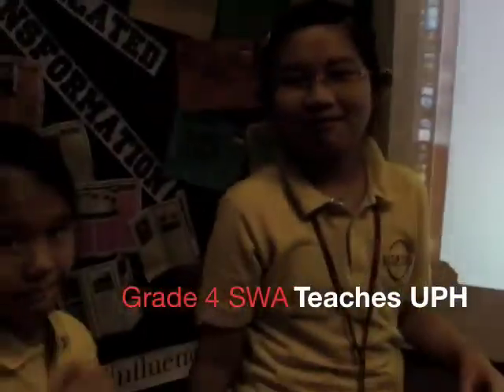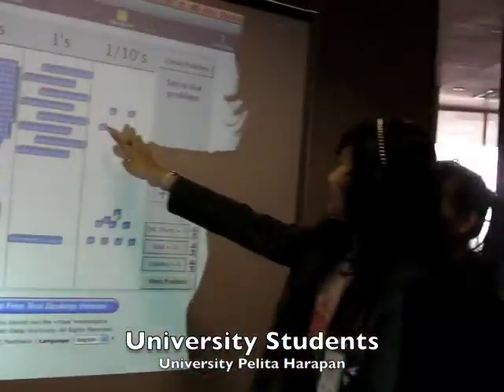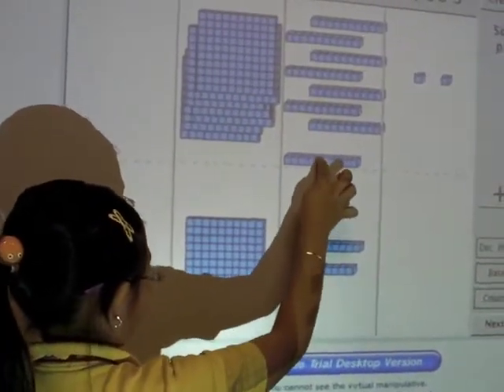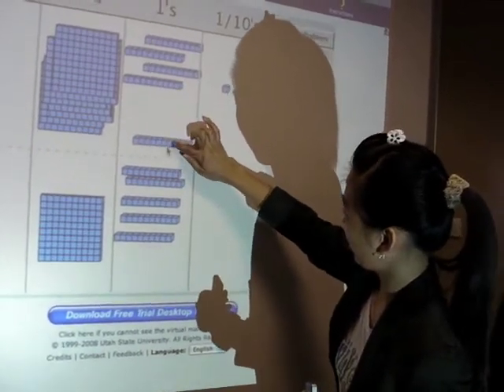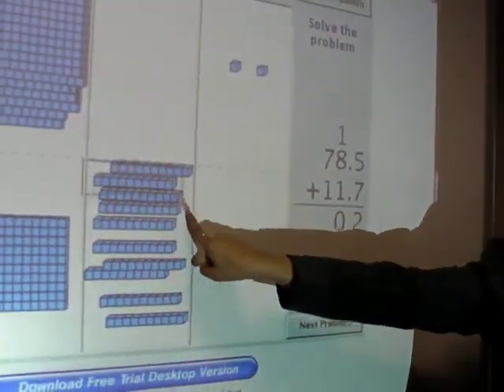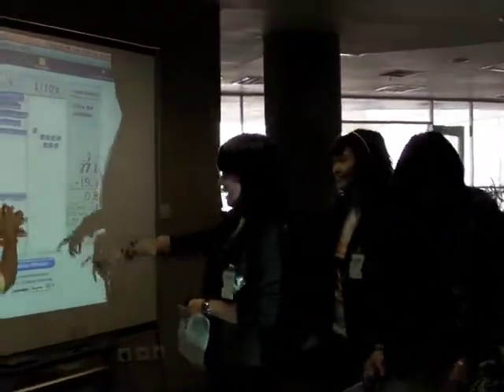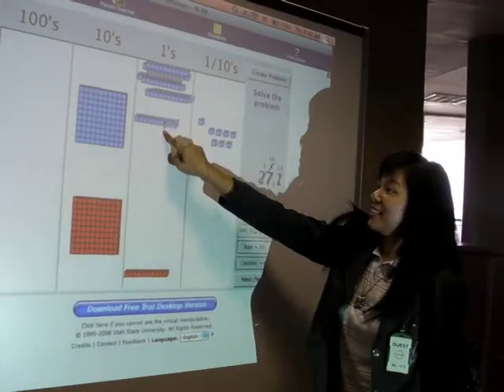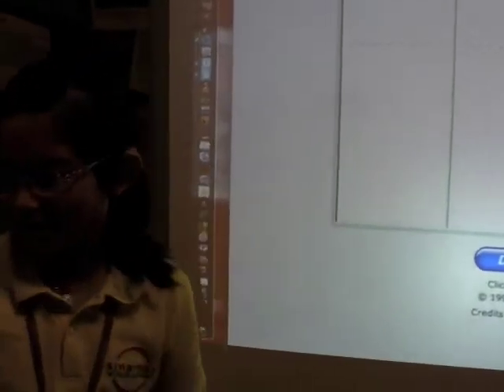Grade 4 Teaches Uni Students about Smartboard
Learning to use the Smartboard with visiting Uni students from University Pelita Harapan. Here are two Grade 4 students teaching the UPH students how to use this technology to learn about adding and subtracting decimals.